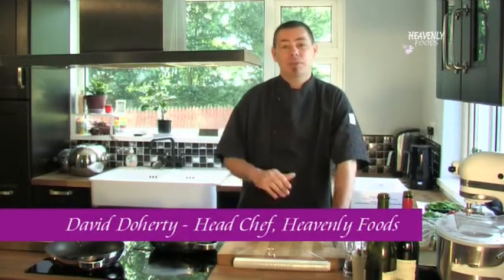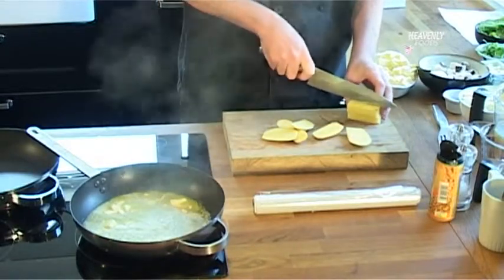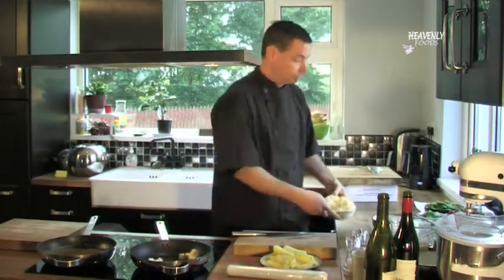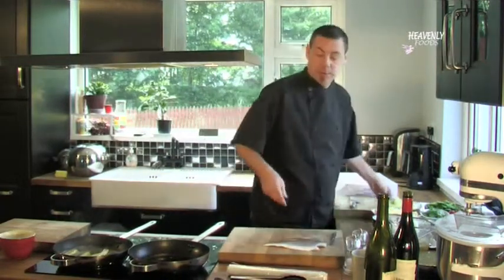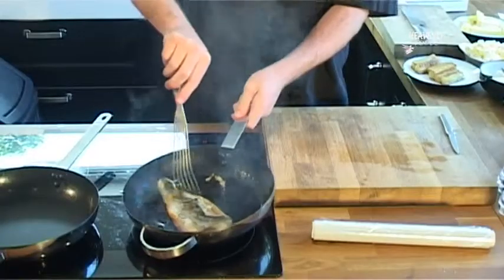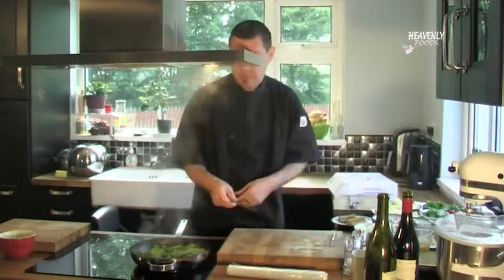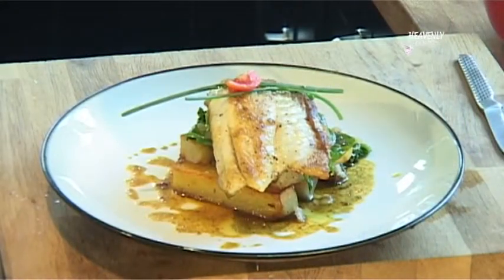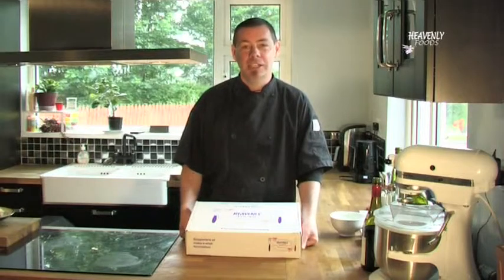Heavenly Foods Product Cooking Demo with Head Chef David Doherty - Seabass